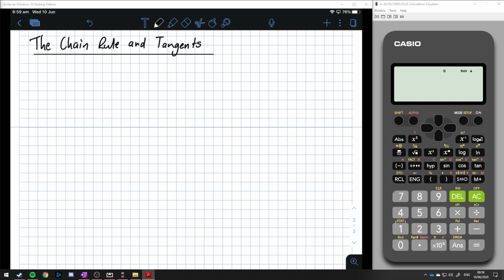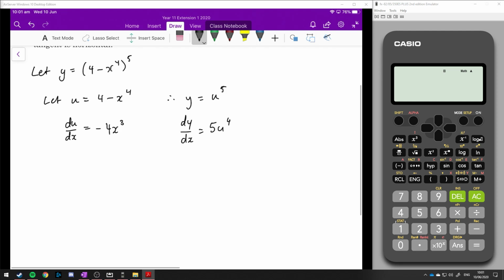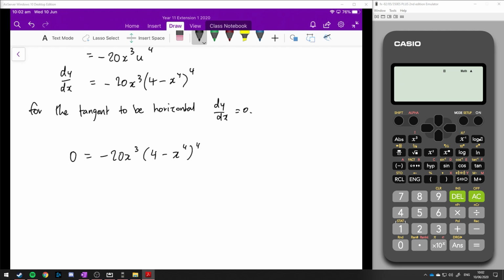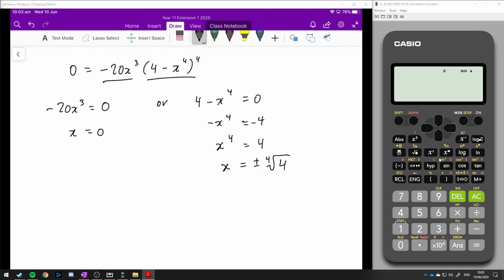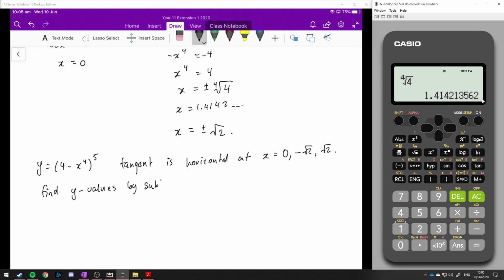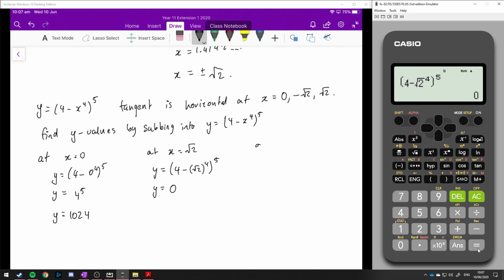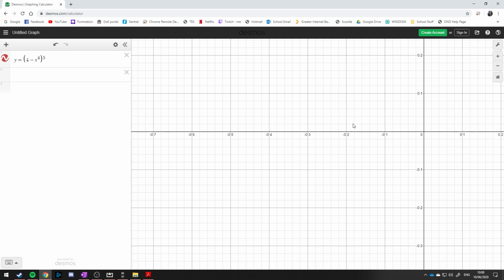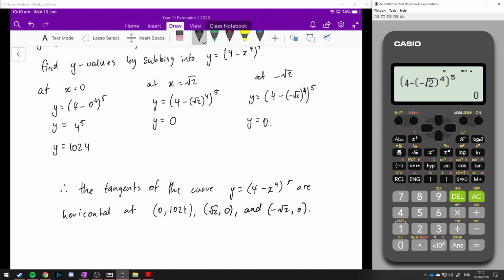9E-3 - The Chain Rule and Tangents